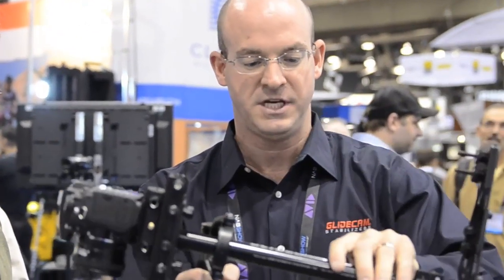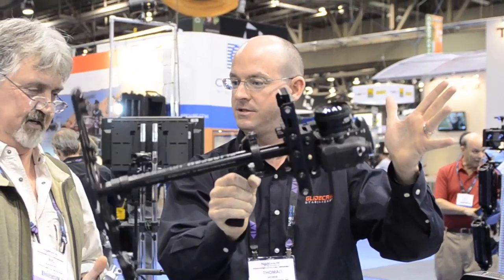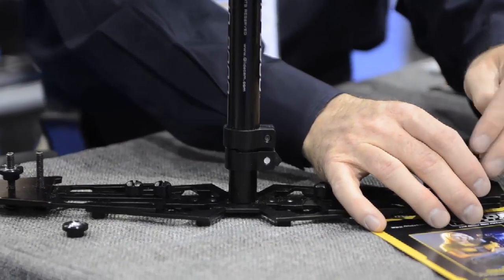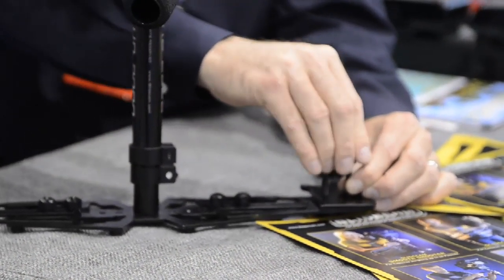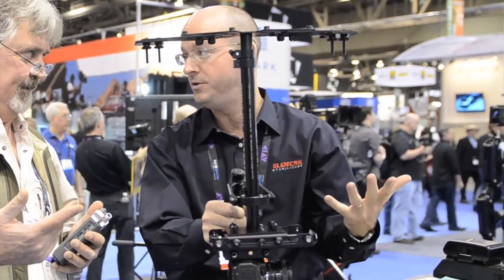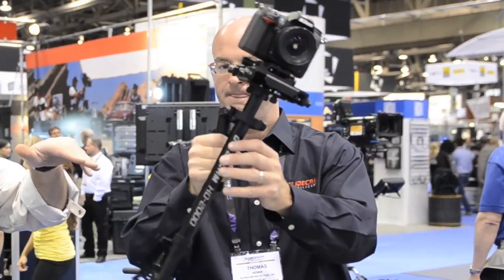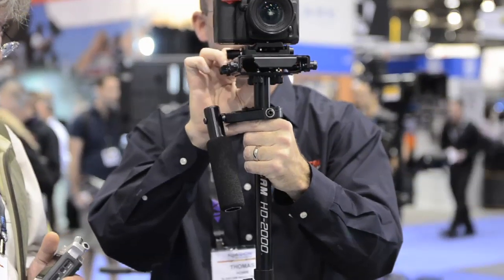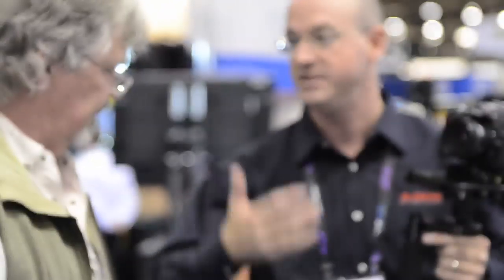Setting up and using the Glidecam HD2000 Part 2: Vertical Balance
OK...on to part 2 where Tom continues his detailed explanation of the best way to setup the Glidecam HD2000's vertical balance.

In this section he covers counterweights, wing extension, the role of the telescoping post and more.

Same setup as part #1: Nikon D7000, Genustech rig, Singular Softwares Dualeyes